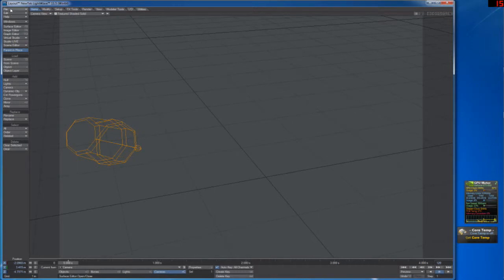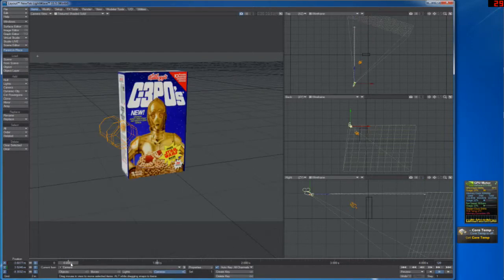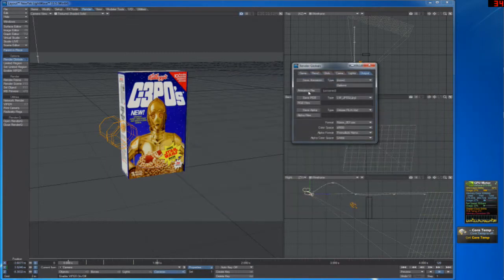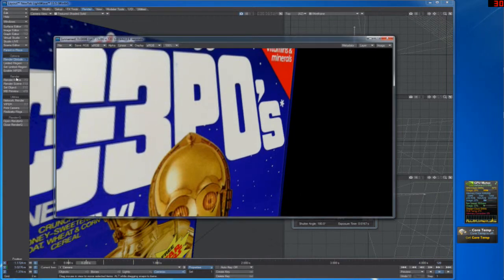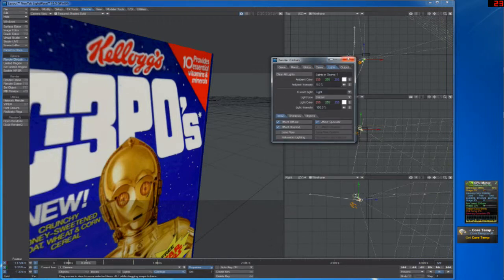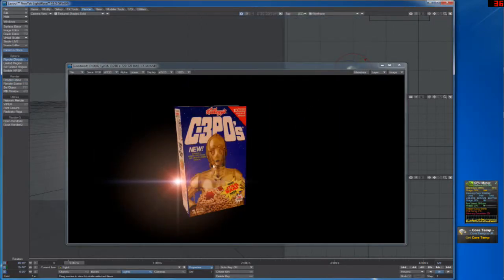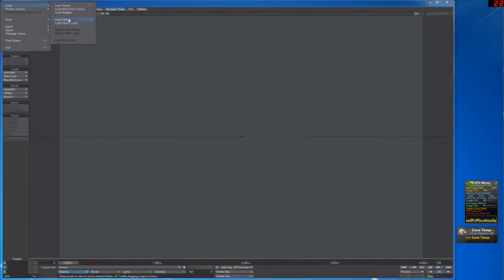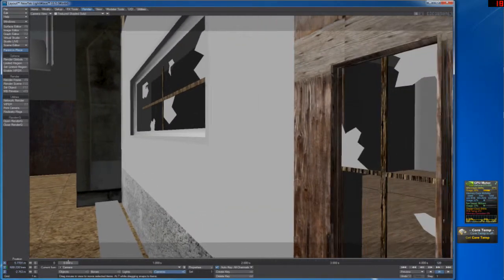NewTek LightWave 3-D Layout Tutorial Part 1 -Basics Again-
Many boo boos are made here. Hello! Welcome to this specific video, if you liked you can check out more, we have many more Let's Plays and clips and videos to be shared among your friends and the world! You can find them all right here!